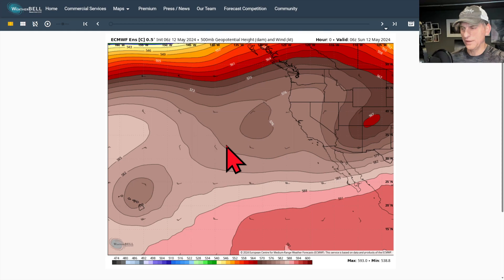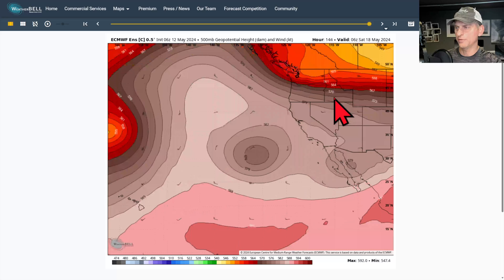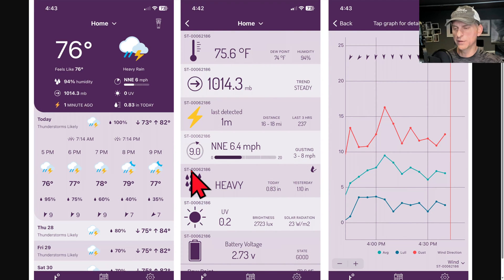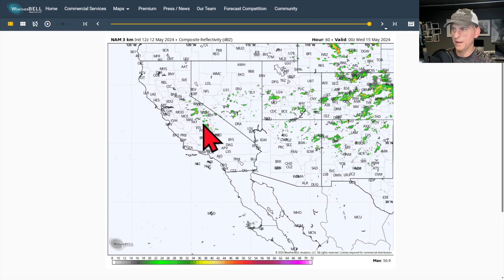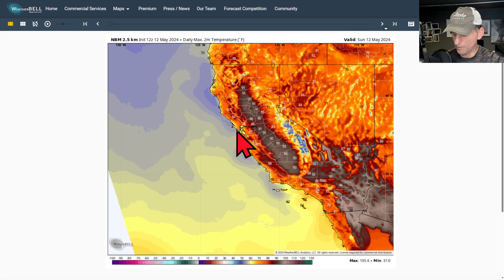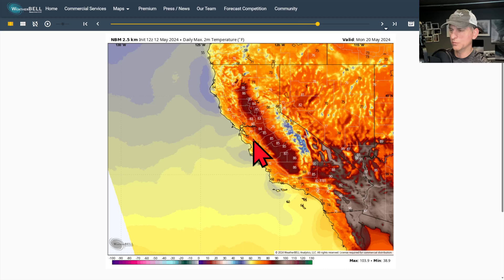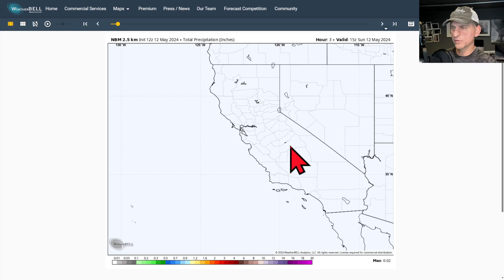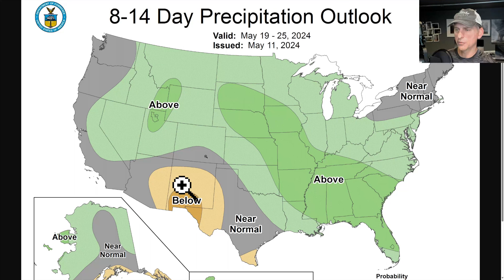California Weather and Solar Storm Update!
Checkout Code: Weather Watch